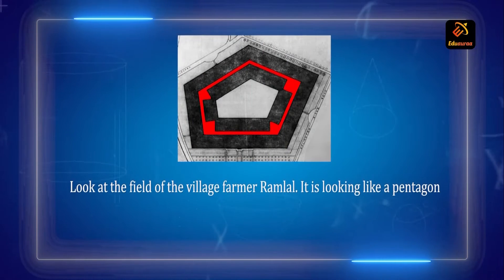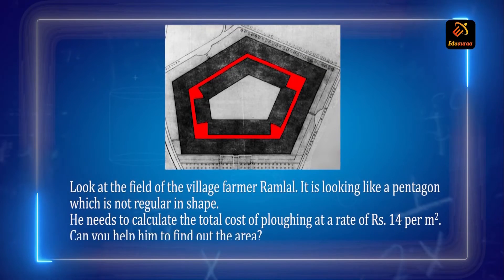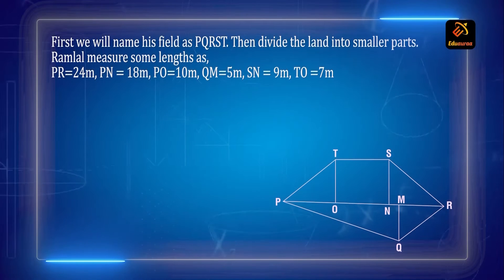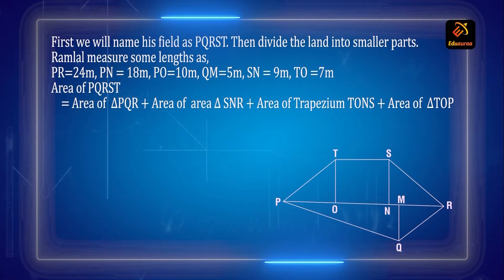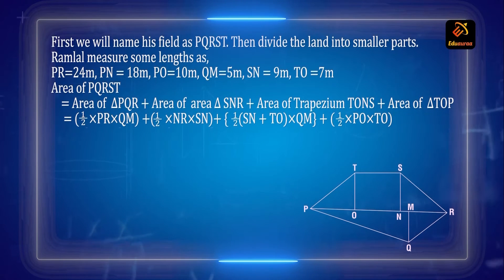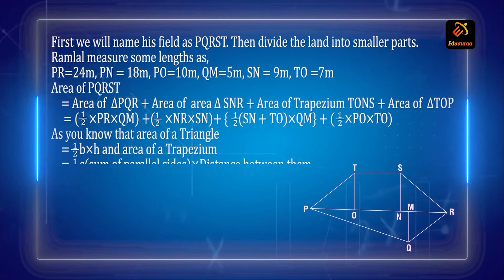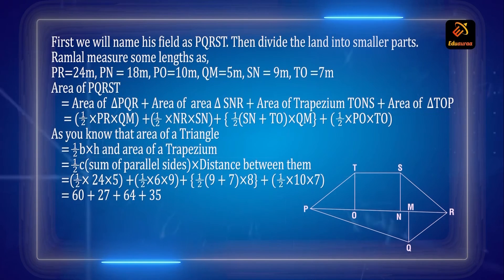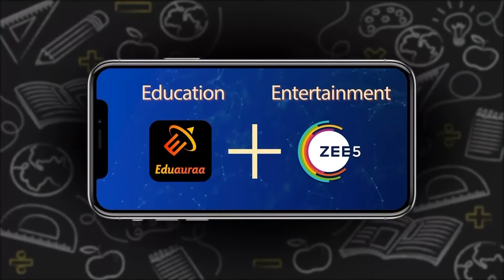Find The Area of Non-Geometrical Shapes | Maths | 8th Class | Eduauraa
Learn how to find out area of non geometrical shapes with the help of our Academic Experts Eduauraa by _ Nabanita Ghosh